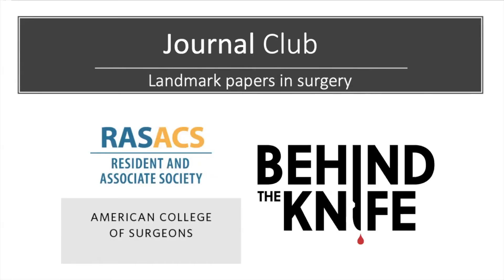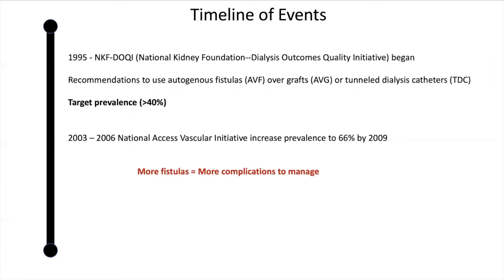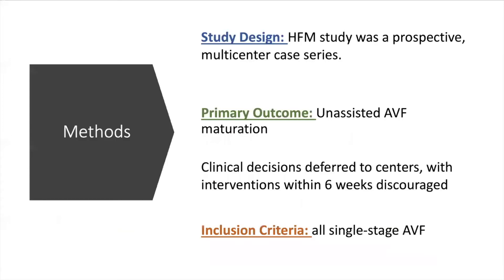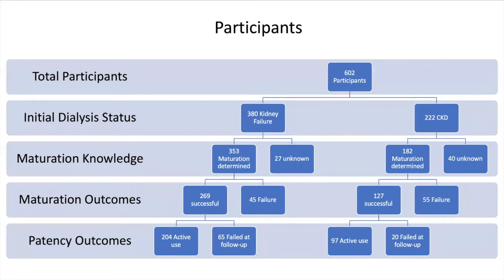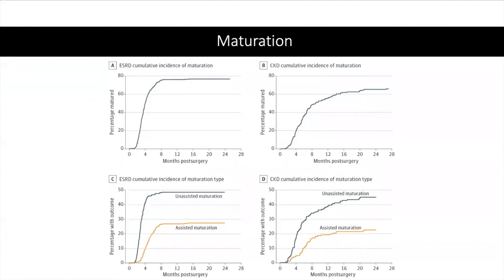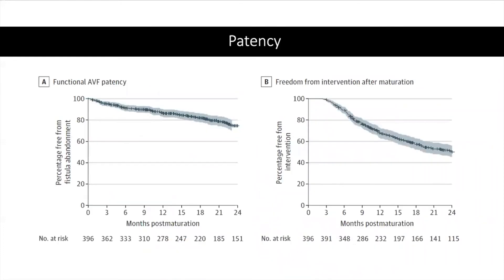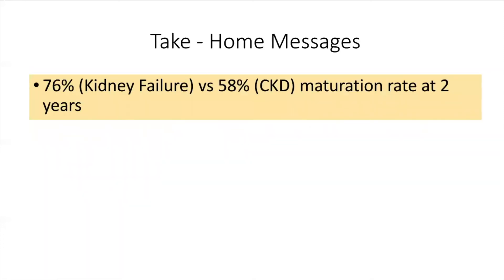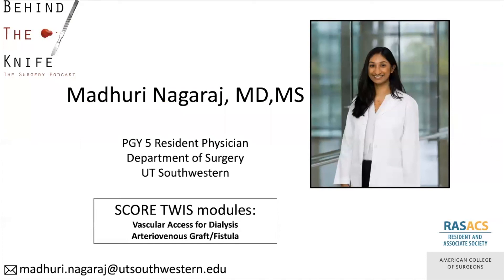Arteriovenous Fistula Maturation, Functional Patency, and INT Rates | BTK/RASACS Journal Club #34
Please review SCORE's TWIS module on Vascular Access for Dialysis and Arteriovenous Graft/Fistula